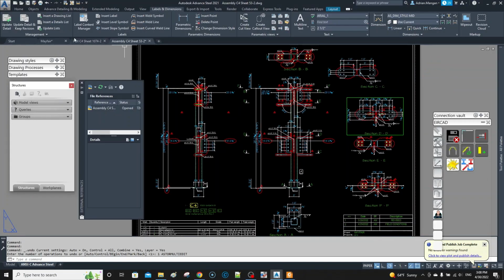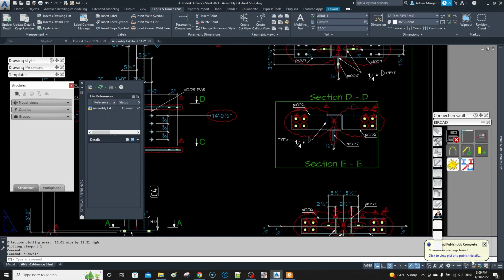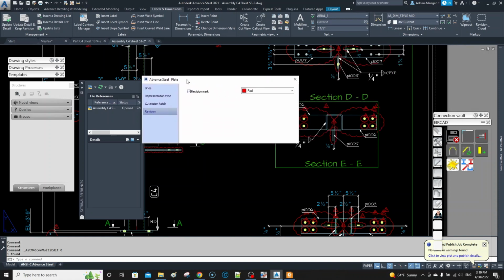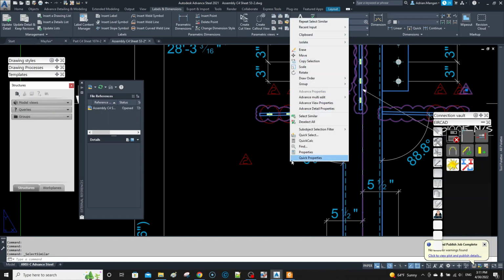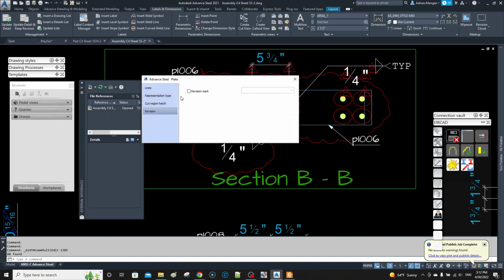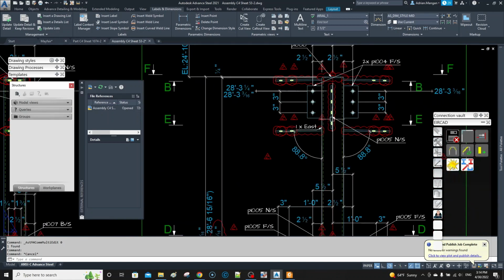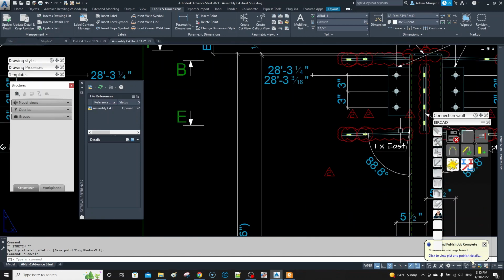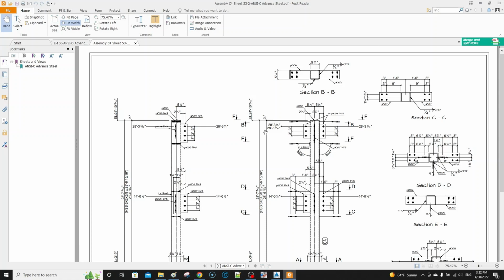ADVANCE STEEL: Revision Clouds.